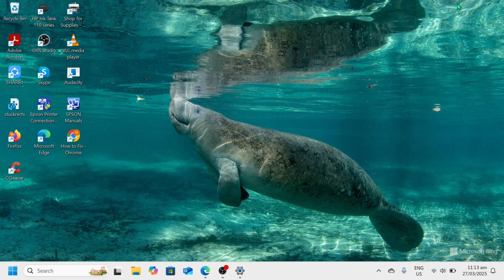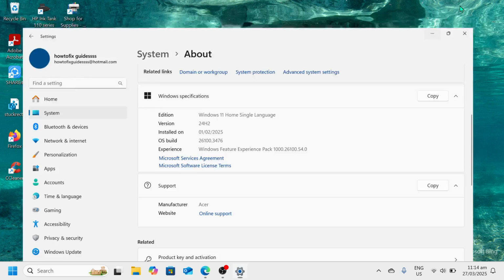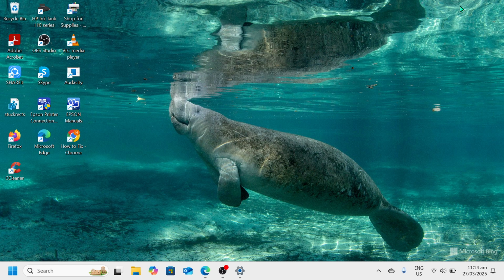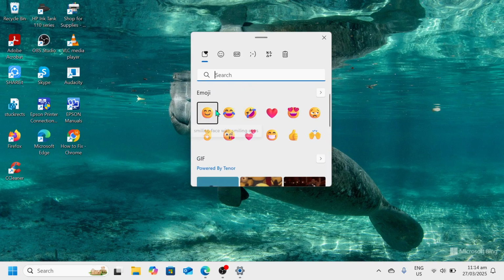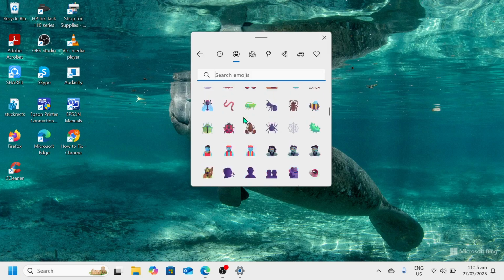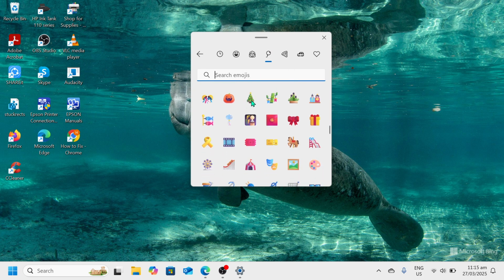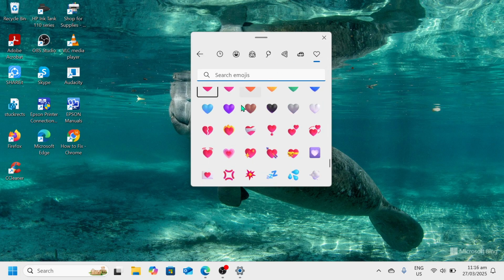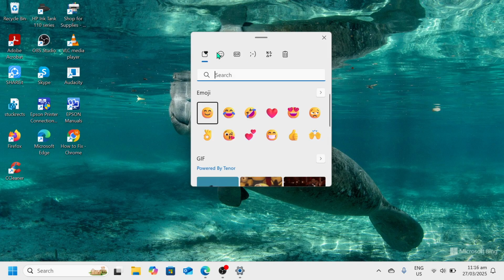EASY STEPS Windows Emoji Shortcut Emojis On Laptop Windows 11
Want to use emojis quickly on Windows 11? There’s a simple keyboard shortcut that lets you access the emoji panel instantly. In this video, we’ll show you how to open and use emojis on your laptop with ease. Watch now and start expressing yourself with fun emojis!